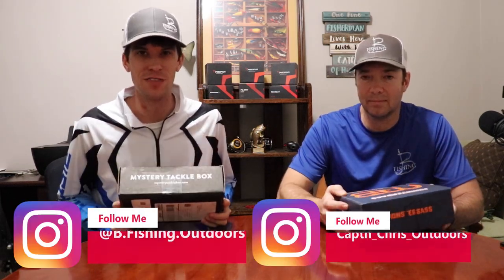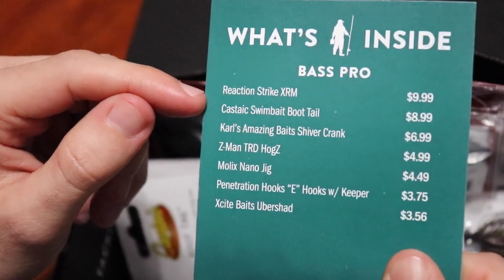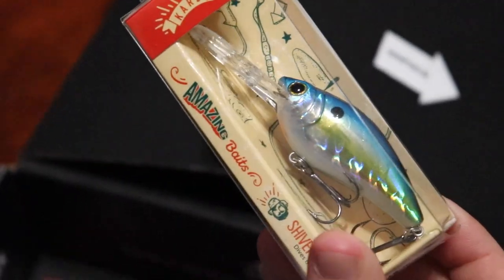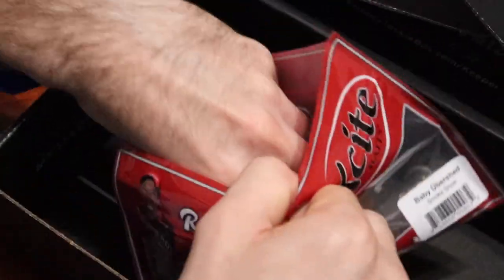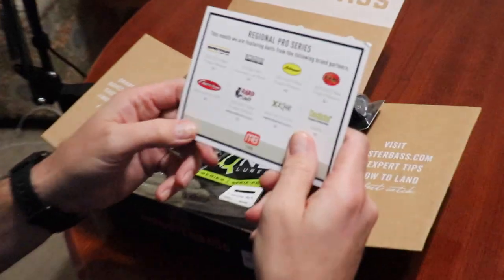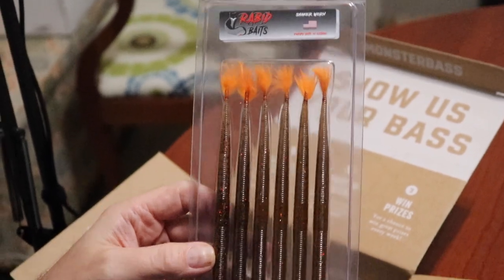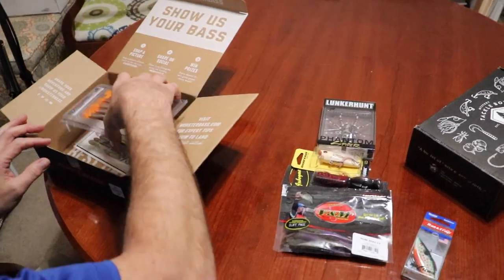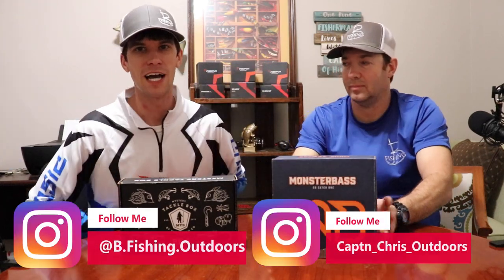MTB Pro vs Monster Bass January 2020 | GIVEAWAY and Unboxing | B Fishing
Follow the rules stated in the video to be entered for the giveaway.

Entries must be done by 1/23/2020 and the winner will be selected at that time.